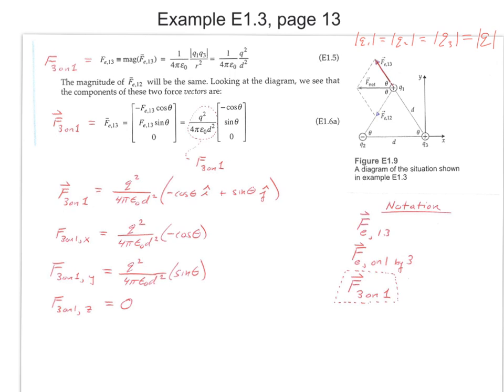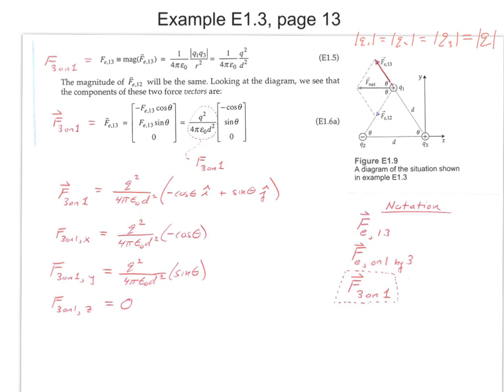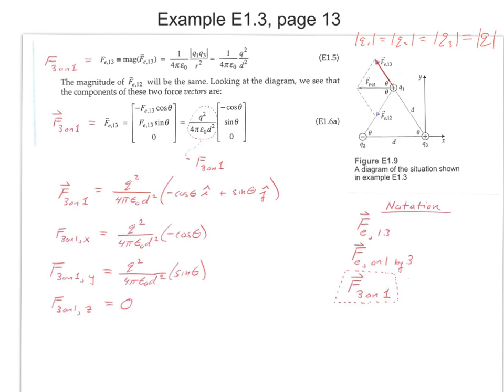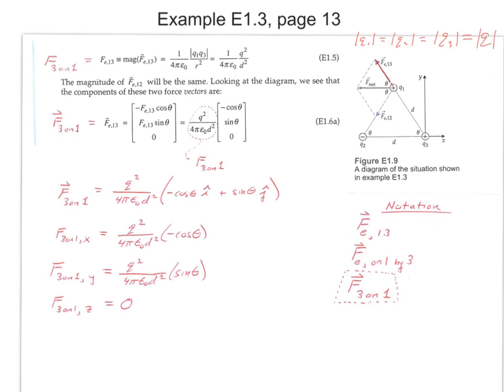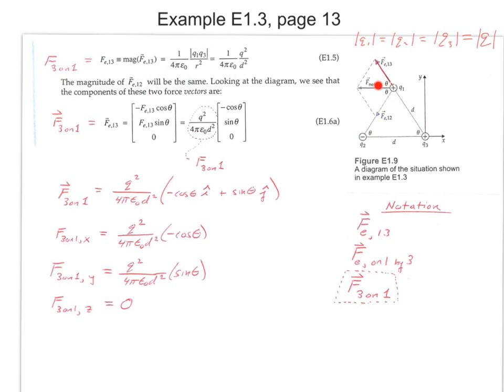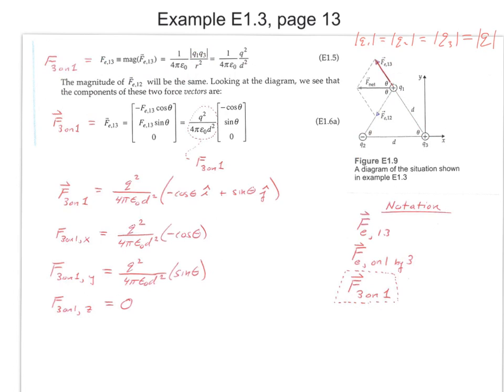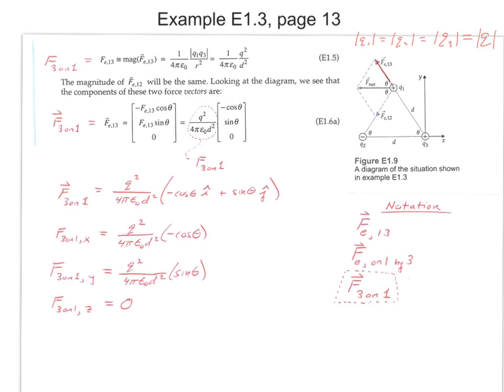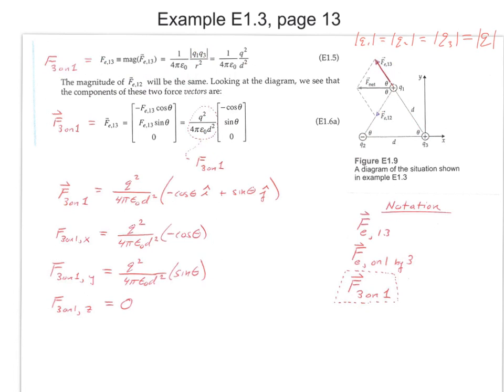Comments on example E1.3